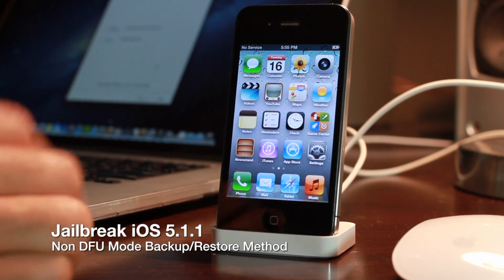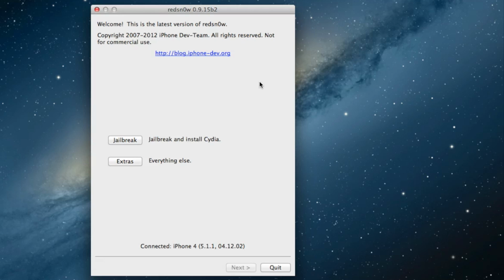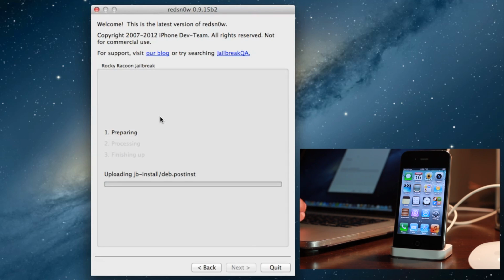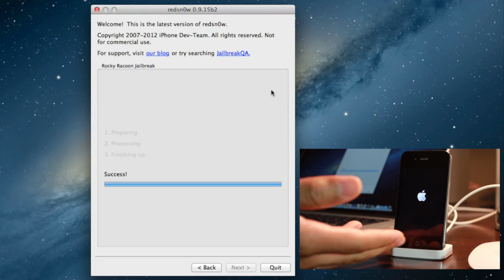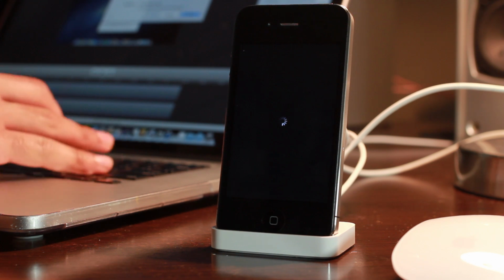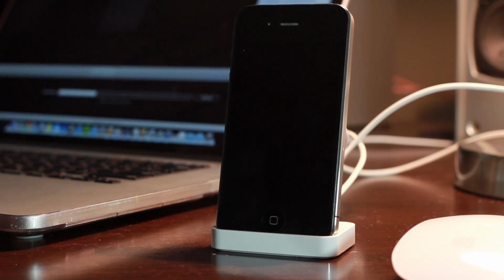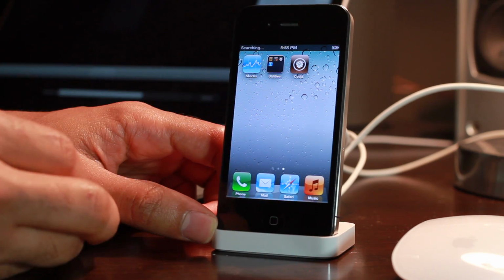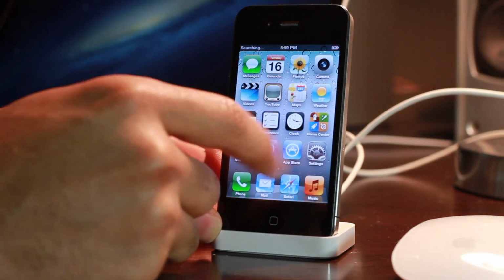How to jailbreak iOS 5.1.1 on Pre-A5 devices using Backup/Restore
Name: How to jailbreak iOS 5.1.1 using Backup/Restore Non-DFU Mode Method
Description: Did you know that you can use the Rocky Racoon backup/restore jailbreak method on an Pre-A5 device with the latest version of RedSn0w? In this video I show you how.

About iDB